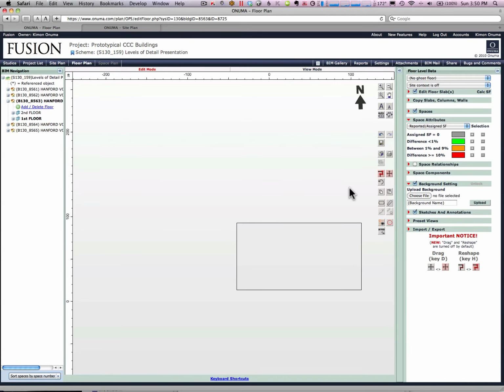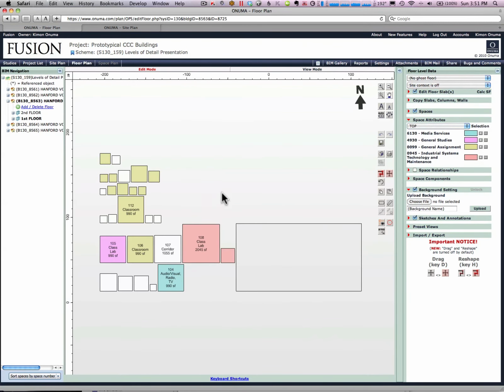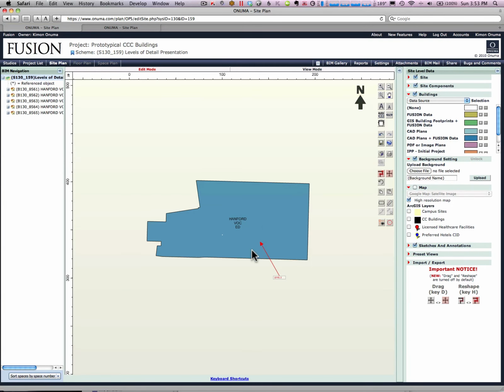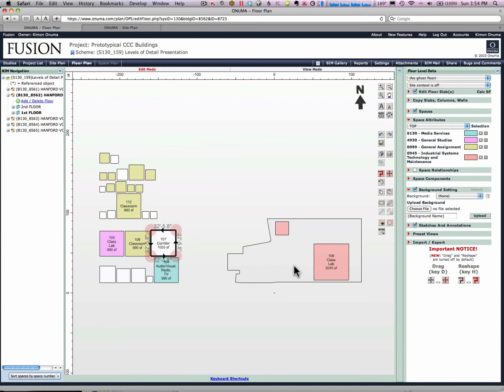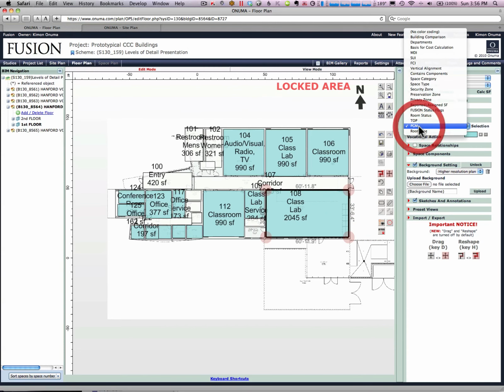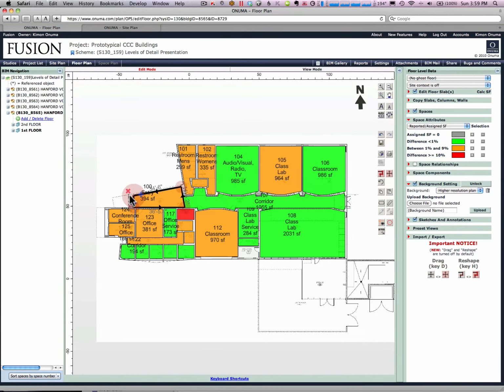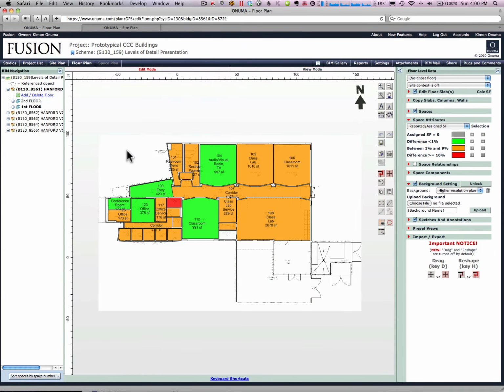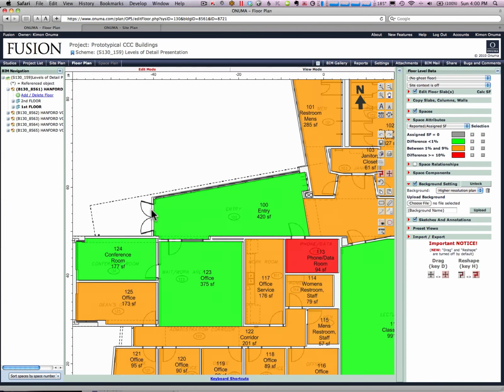FUSION ONUMA LOD Explanation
FUSION Onuma System Level of Detail